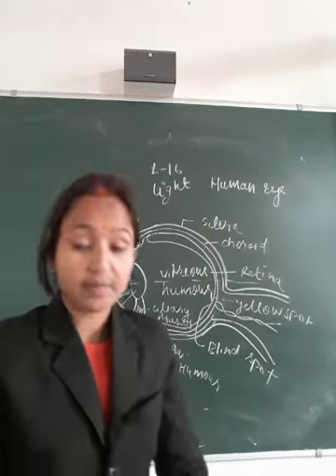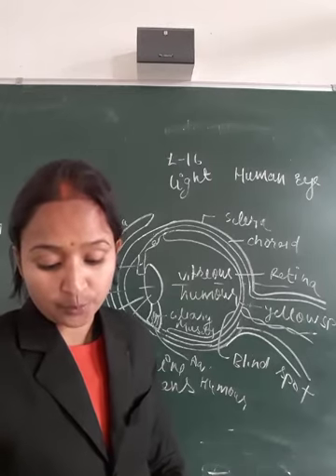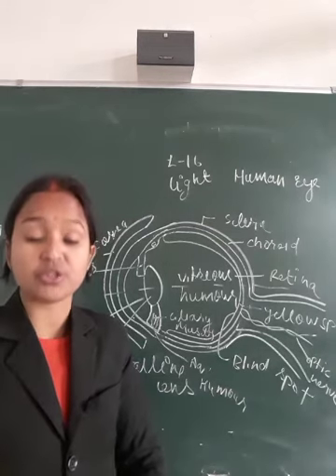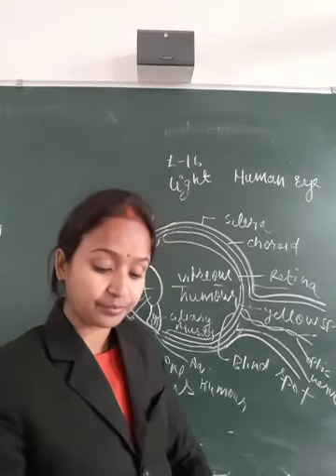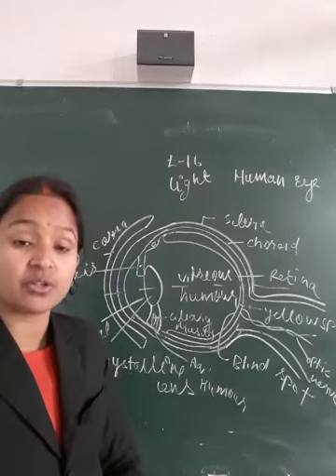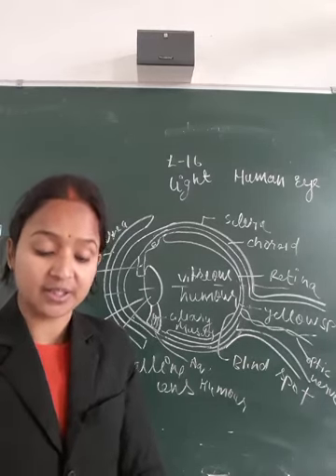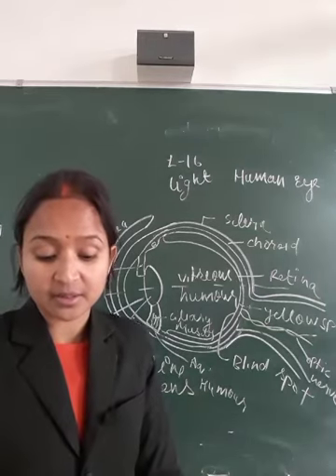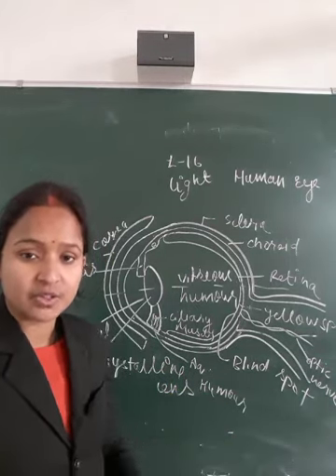1 February 2021